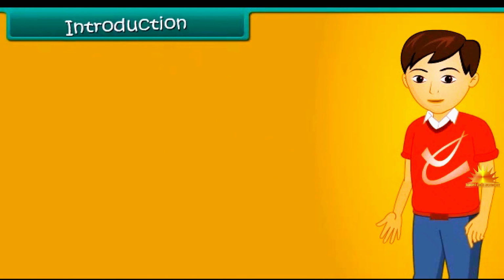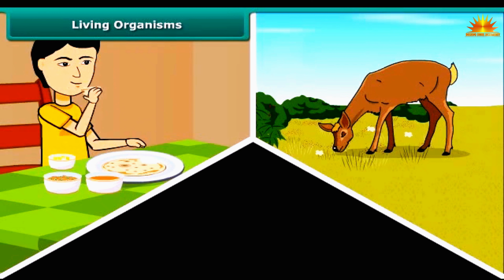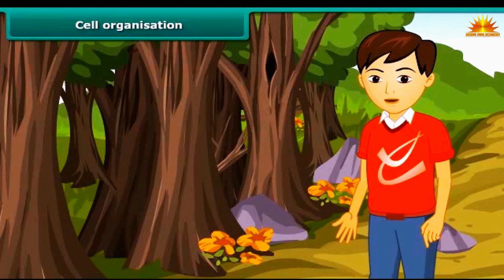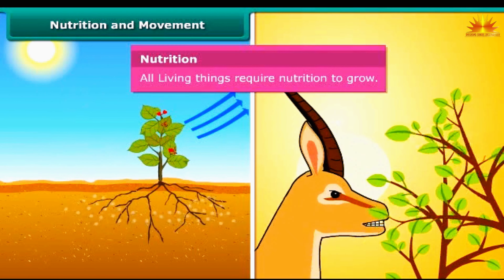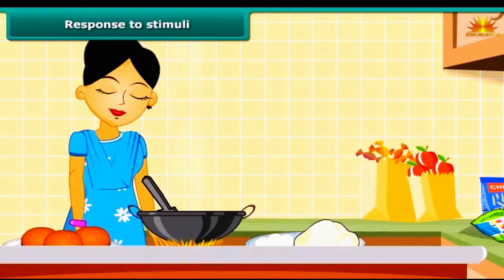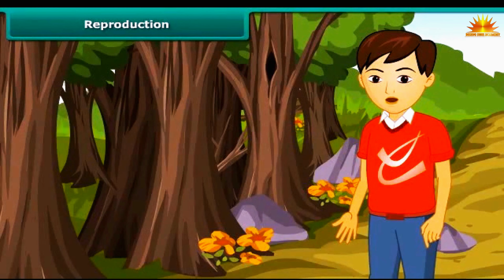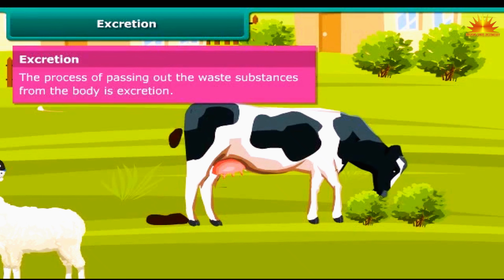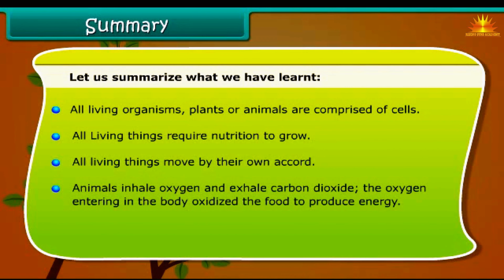CLASS-06 SUBJECT-SCIENCE CHAPTER-06 LIVING ORGANISMS